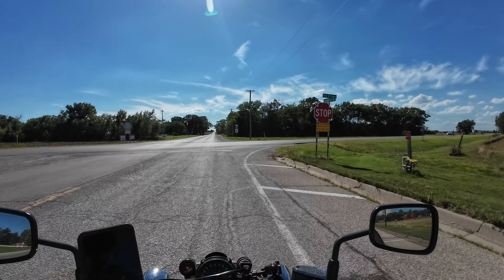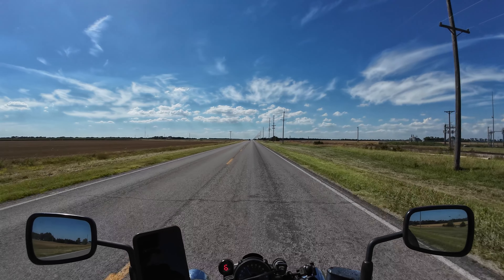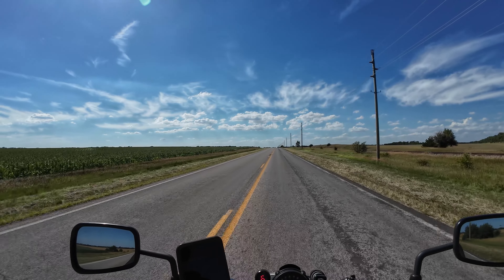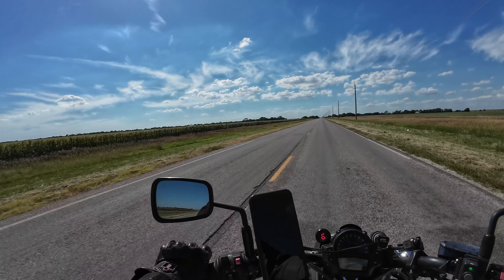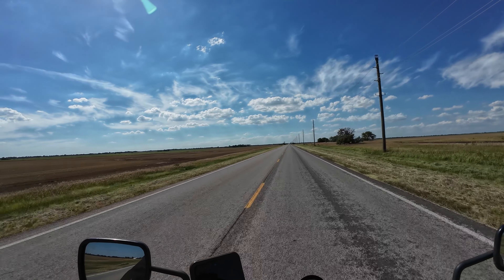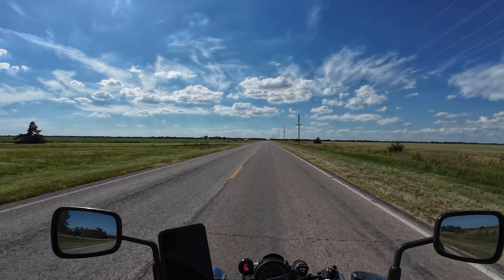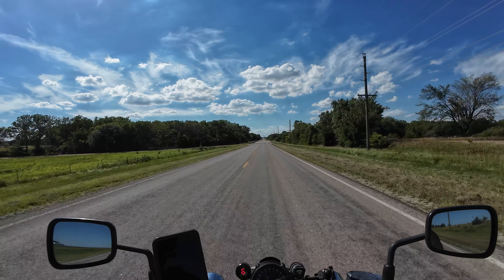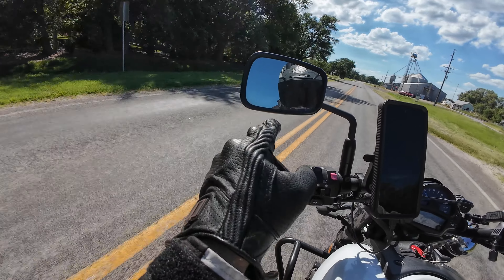Hot Outside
A quick video talking about personal heat management on hot days. These are my tricks what are yours?